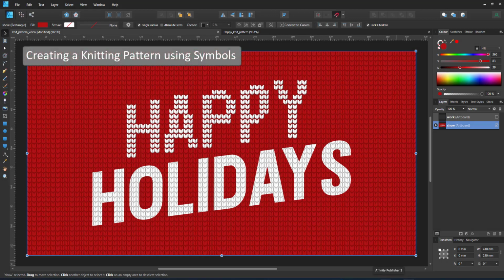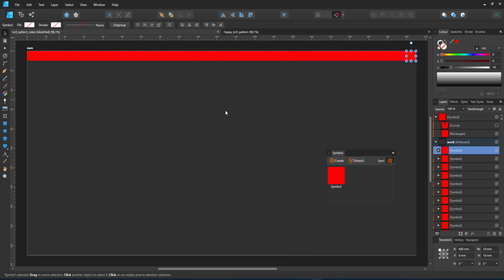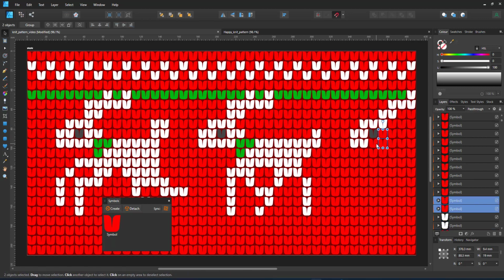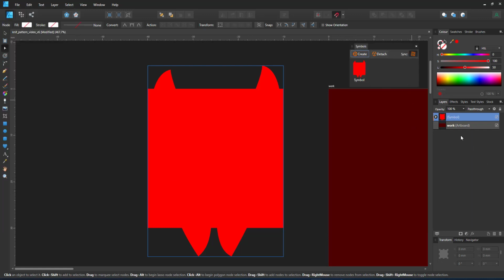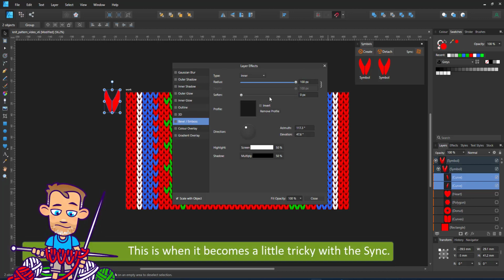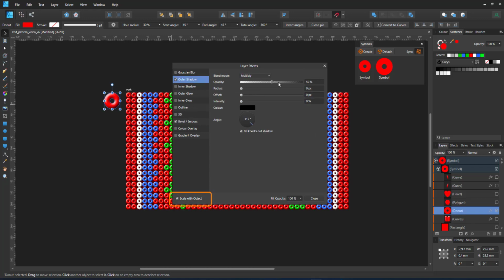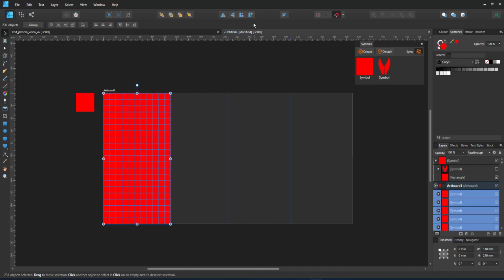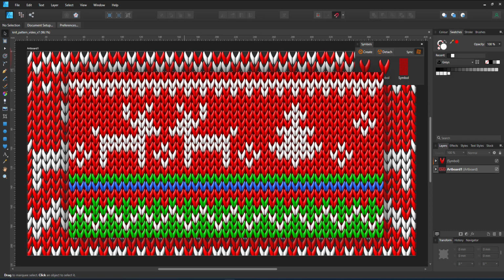Affinity Designer Tutorial - Creating a Knitted Pattern using Symbols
This video shows you the creation of a knitted pattern look in Affinity Designer using Symbols.

I use the ability of Affinity Designer to synchronize and stop synchronizing symbols to give them different colours, create the pattern with a plain shape, and replace it with a more elaborate design later.

I uploaded the source file with two different brushes [just the knitted pattern and the combo symbol with donut, polygon, star, and two knitted patterns] to my Gumroad page. Download it for FREE:

You can find more Affinity Designer and Inkscape tutorials on my